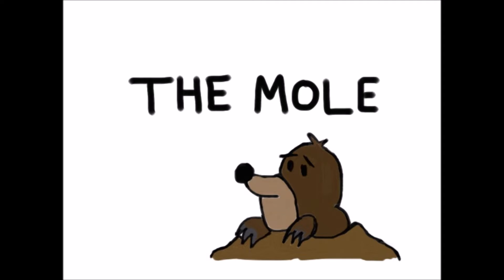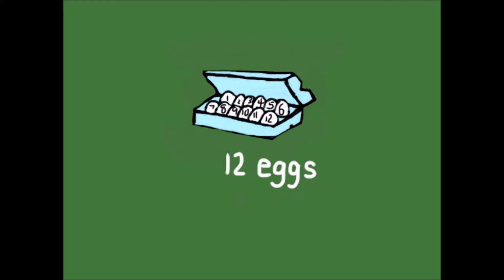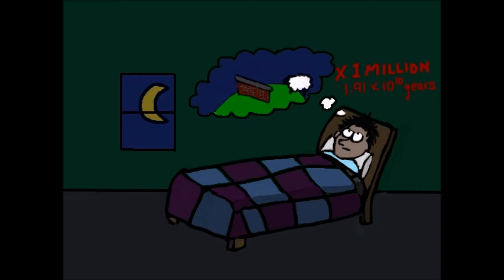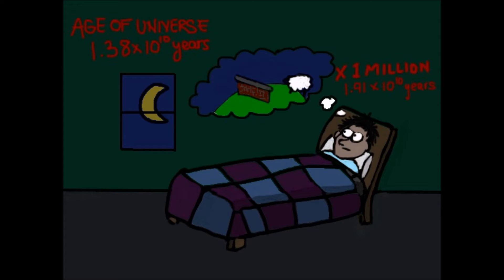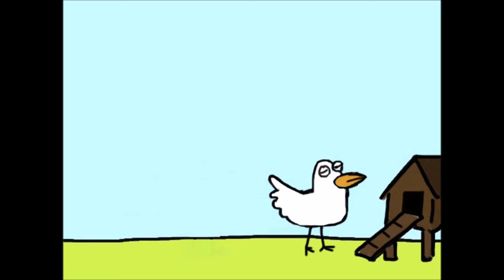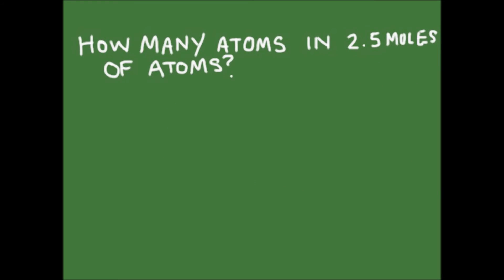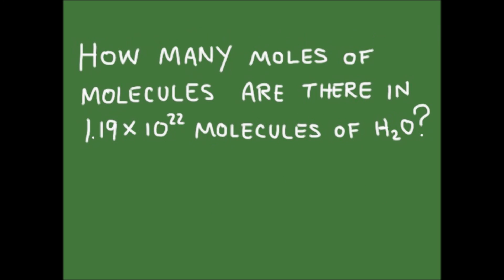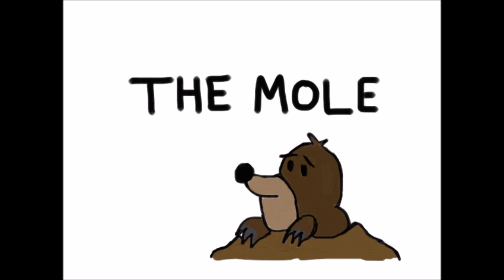The Mole and Avogadro's Number (Chemistry)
In this video Josh Kenney explains the number known as the mole. It's a huge number and we use it to count tiny things like atoms and molecules.